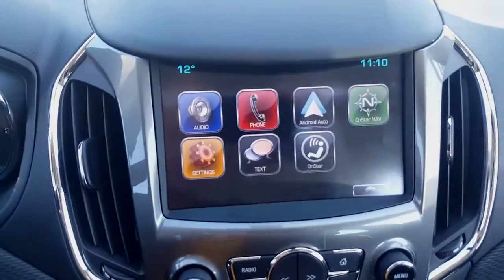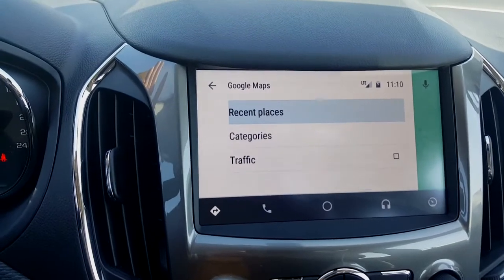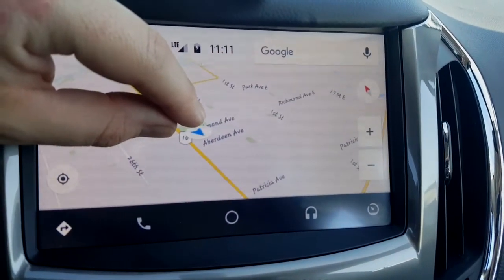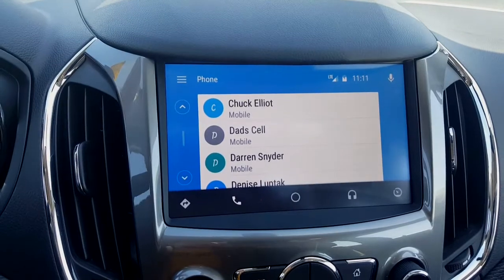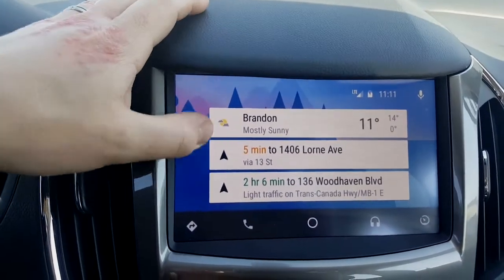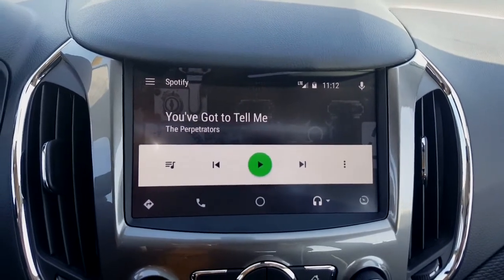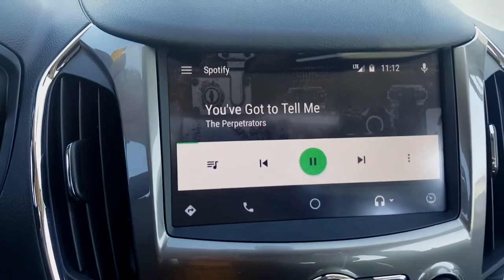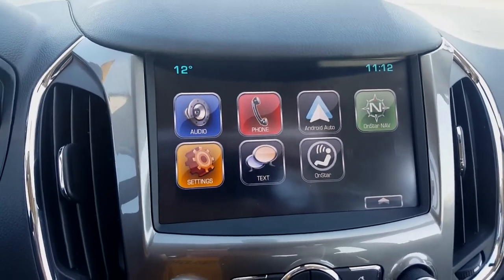Android Auto 2016 Cruze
Quick demonstration of Android Auto